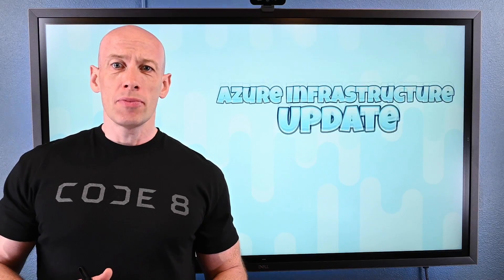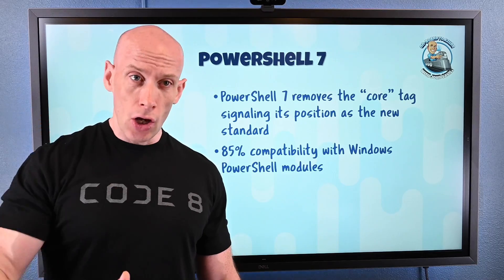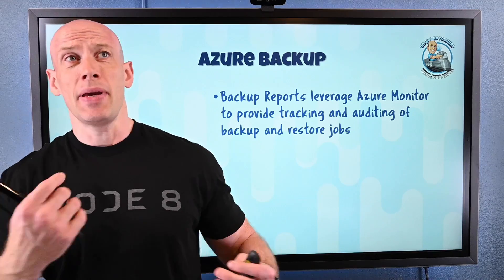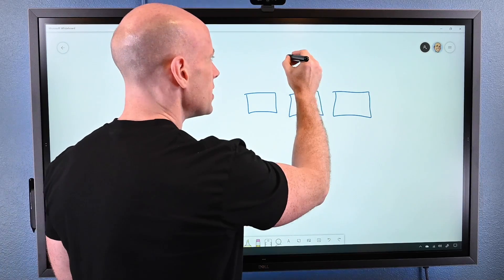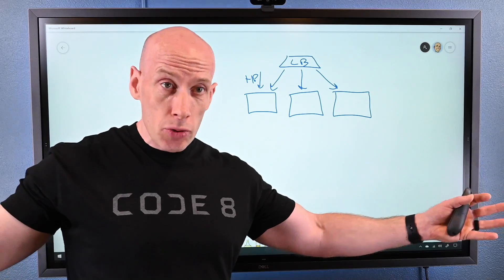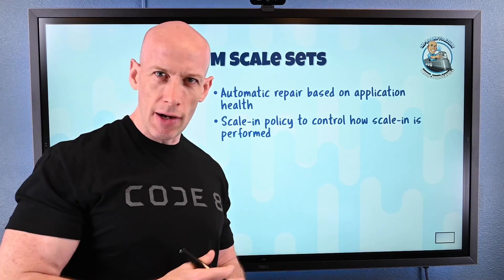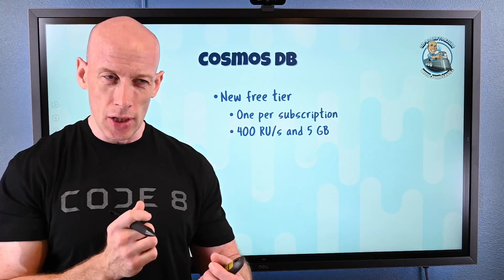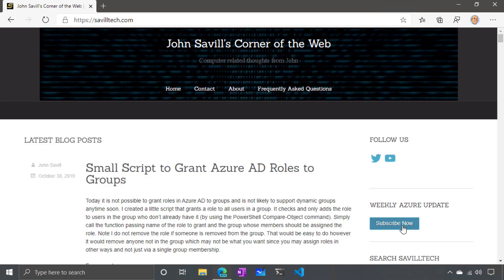Azure Infrastructure Update - Mid-March 2020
In this update we explore VM Scale Set changes, new VM SKUs, PowerShell 7, Cosmos DB, the new Azure AD App Experience, Azure Security Center integration with Azure Monitor and 3rd party SIEM systems and more. Blog with links for this update available